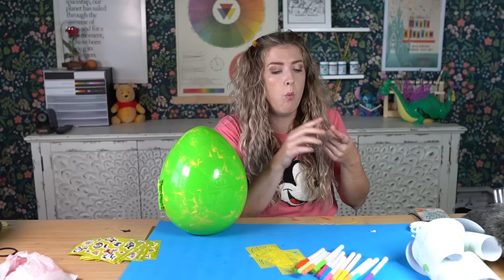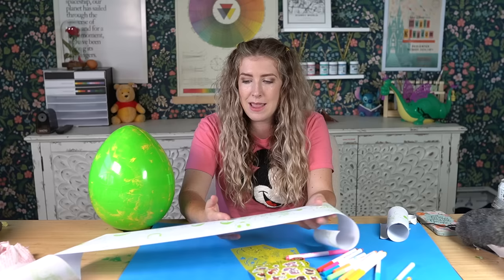This May Be The WORST Youtuber Art Product EVER.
Hello there!
Today I am trying out Ryans World Mystery Art Egg Series 2 which is a mystery art supplies product. Unfortunately I felt this egg filled with art stuff was...lacking. The supplies to me are pretty bad and it's missing a ton of stuff it should have. I've opened a lot of art boxes but this art egg takes the biscuit, I just feel it needs more than it actually has or at least be priced lower. My personal opinion of course!